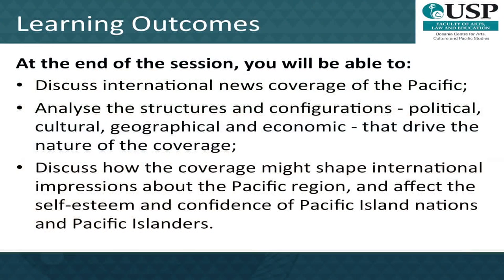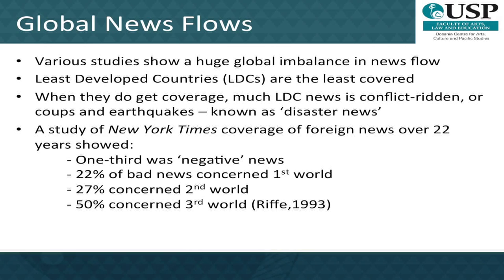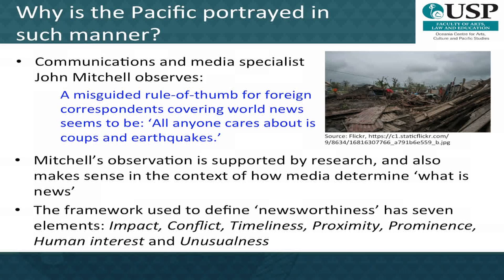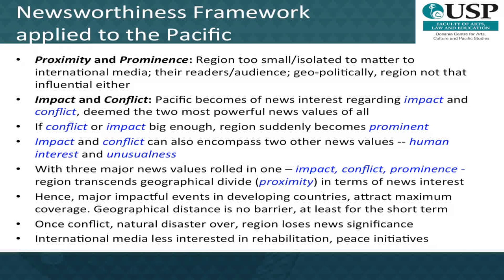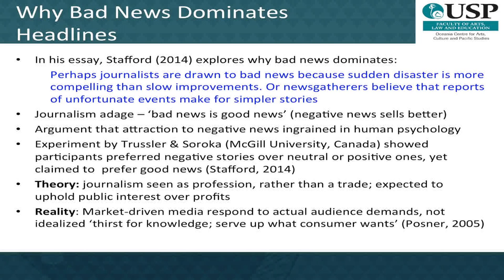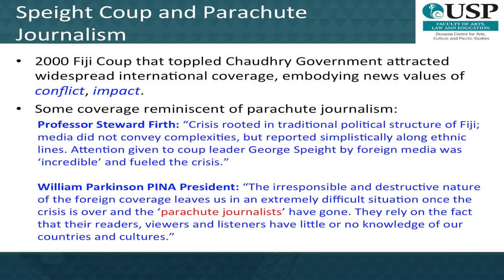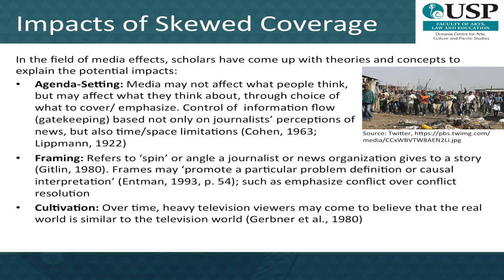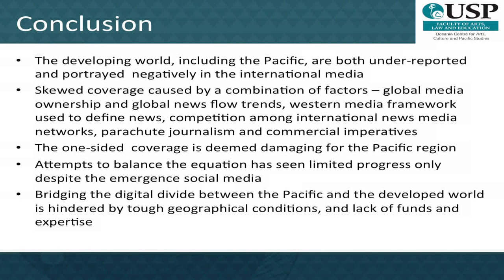Module 2 - Lecture 2 - Images of the Pacific in the International News Media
MOOC on Pacific Studies - The University of the South Pacific

Module 2 Representations of the Pacific
Lecture 2 - Images of the Pacific in the International News Media
Presented by: Dr. Shailendra Singh